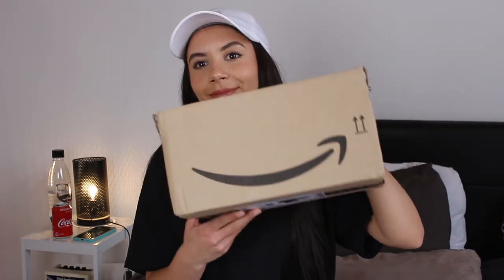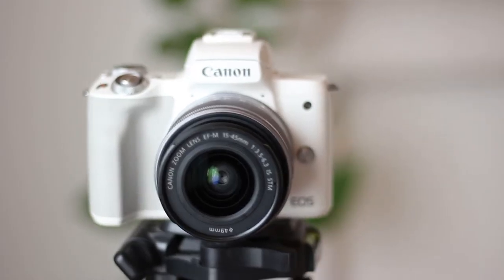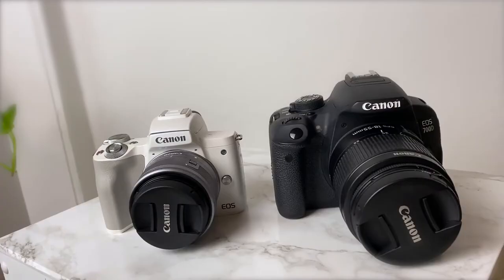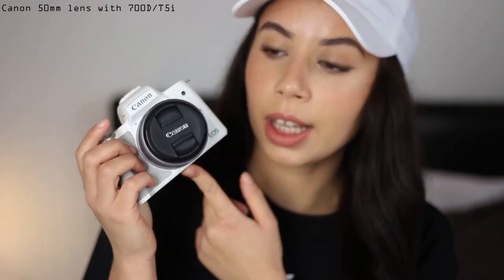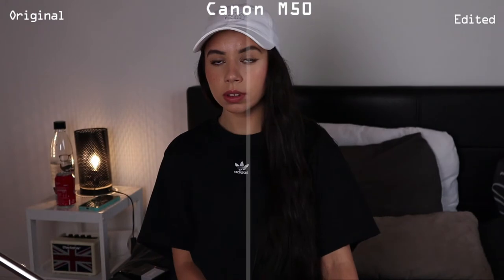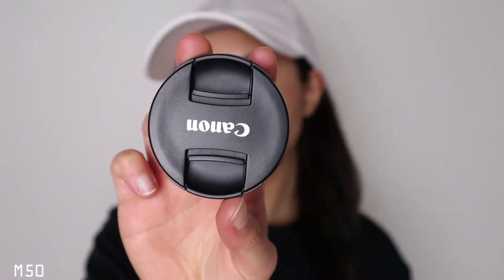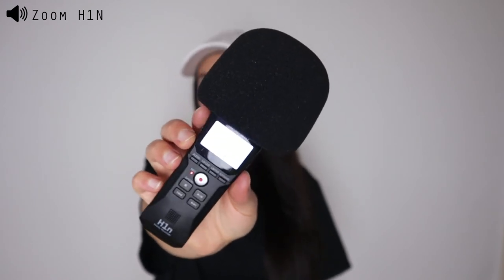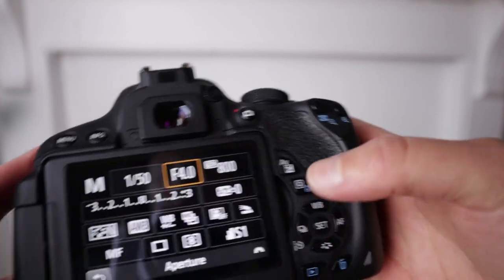CANON EOS M50 UNBOXING | My new mirrorless camera | Test and Review | Canon M50 vs Canon 700D / T5i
Unboxing my new canon eos M50 mirrorless camera from Amazon ( Affordable price )
(EU) Canon eos M50 camera in black or white
(EU) Canon eos 700D dslr camera body
(EU) Canon eos 700D dslr camera with kit lens
(EU) Canon 50 mm stm lens
(EU) Zoom H1n audio recorder

Canon m50 is the best camera for youtube ?